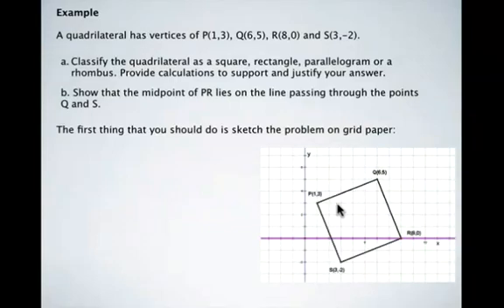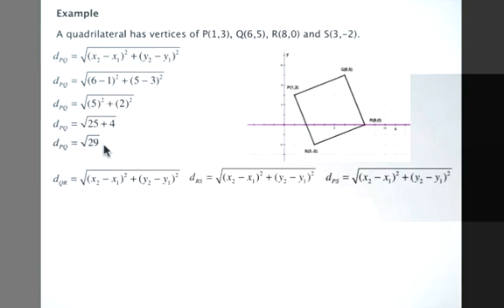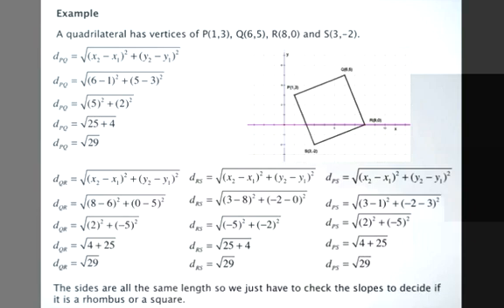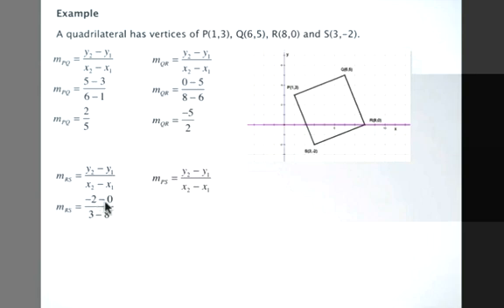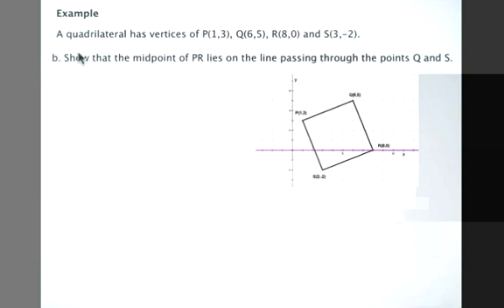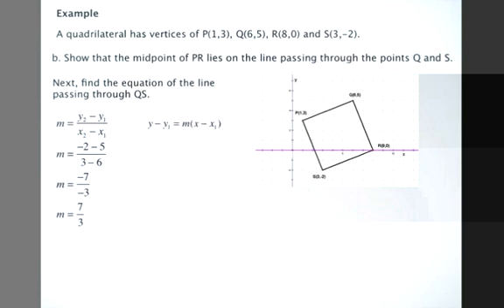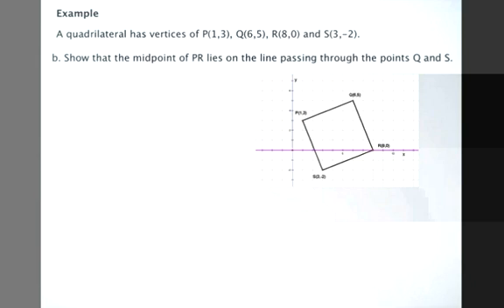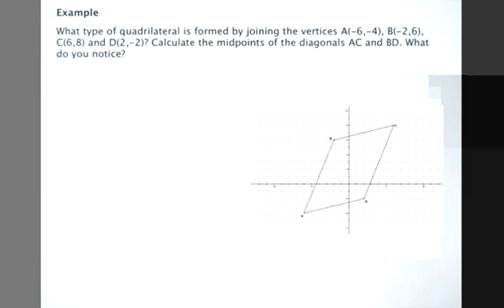Properties of Quadrilaterals and Triangles 2